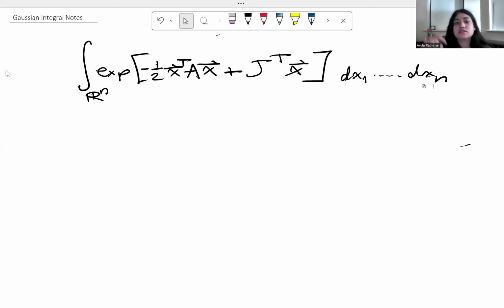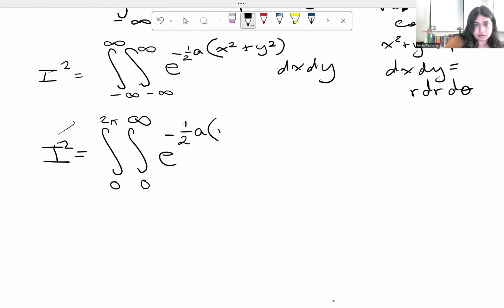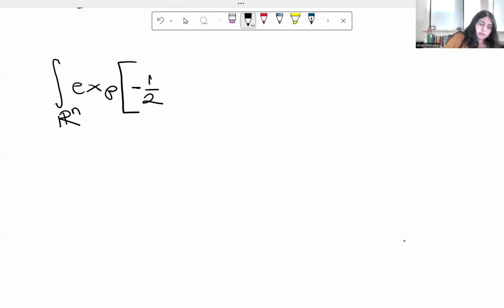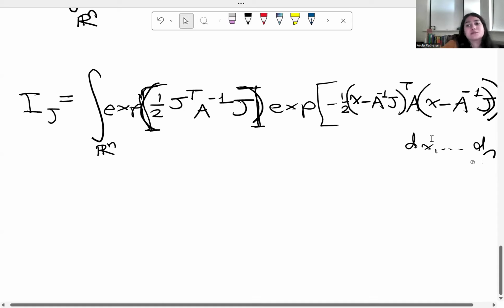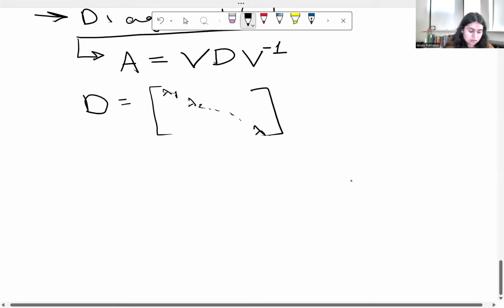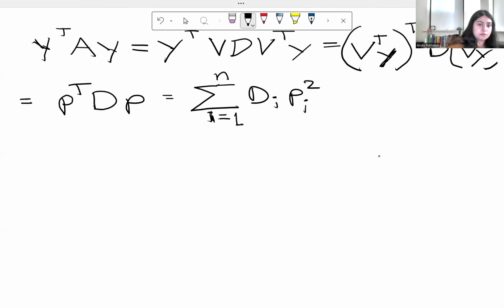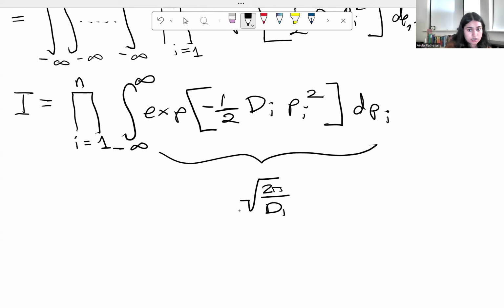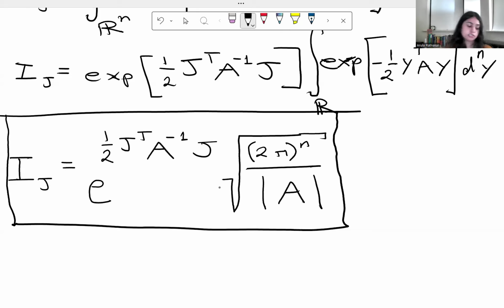Solution to n-dimensional Gaussian integral with source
I work through the solution to the n-dimensional Gaussian integral with a source term. First, I go through the univariate Gaussian integral, and then I do the multivariate case.